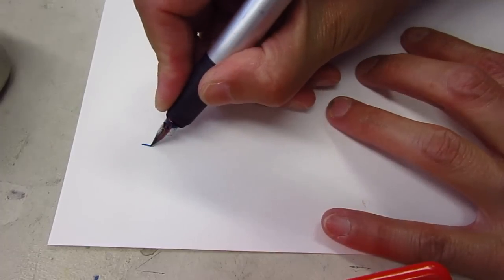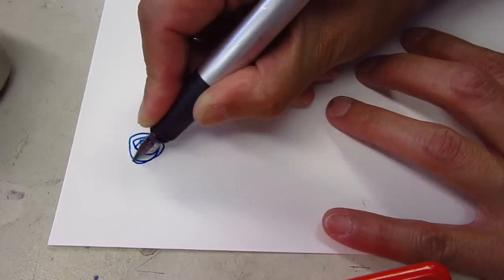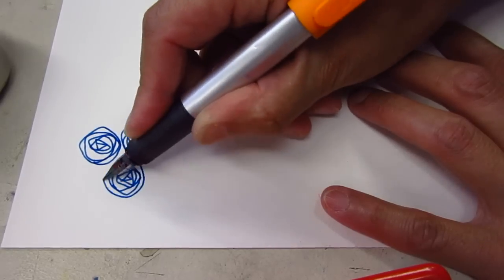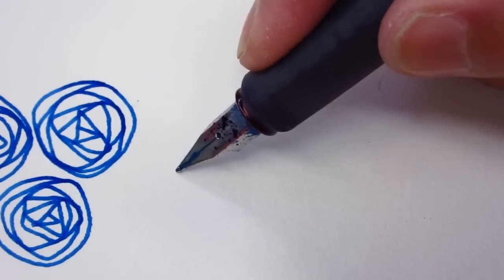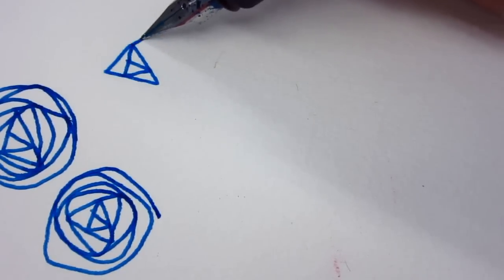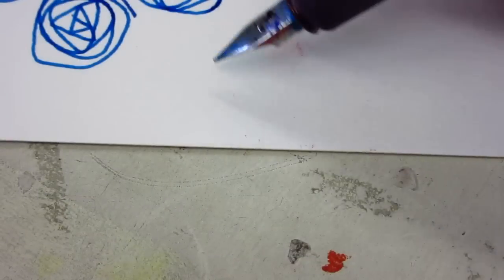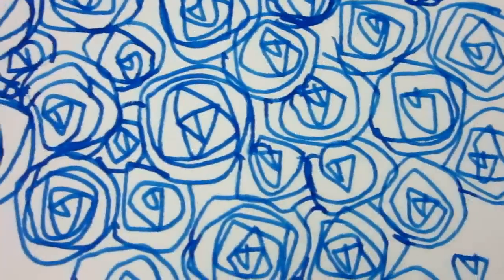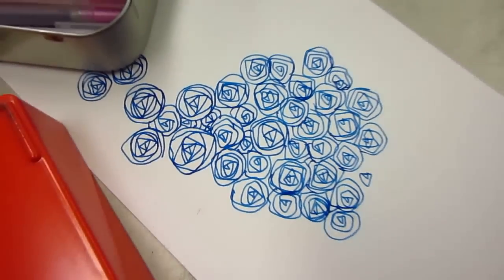Drawing tutorial - curly whirly roses